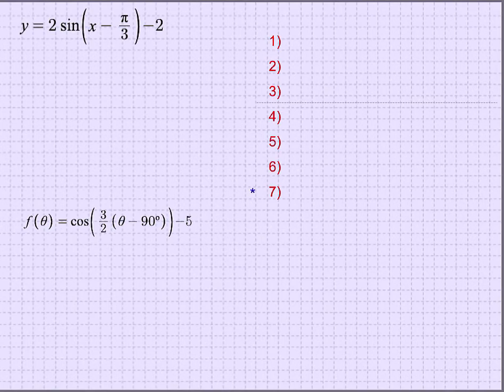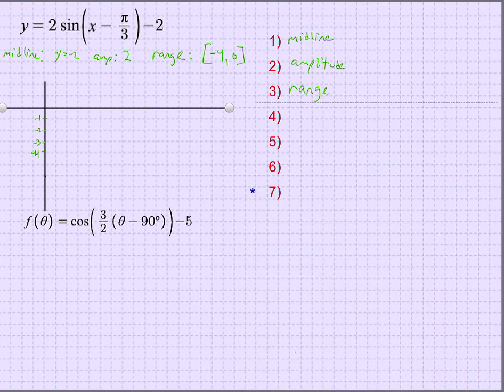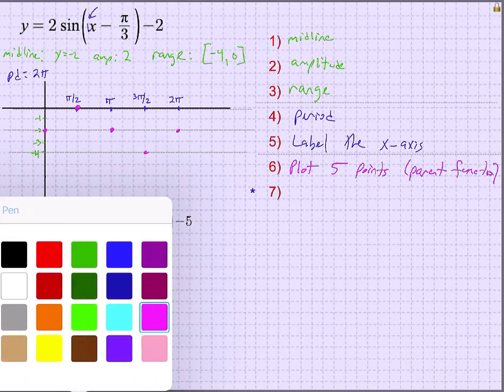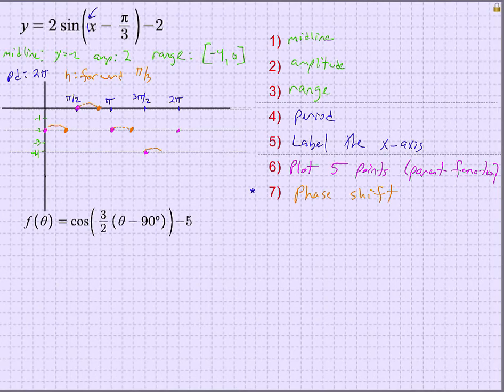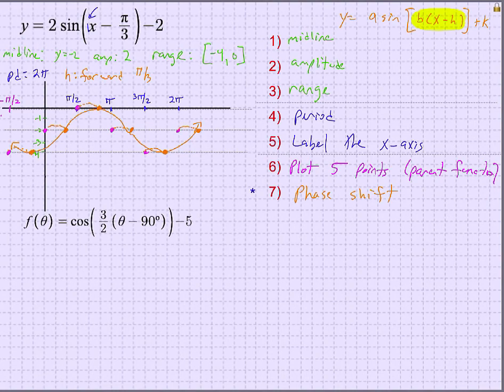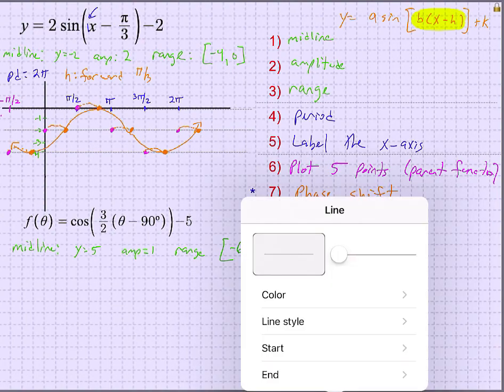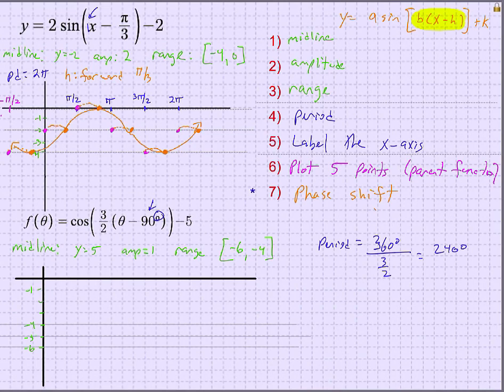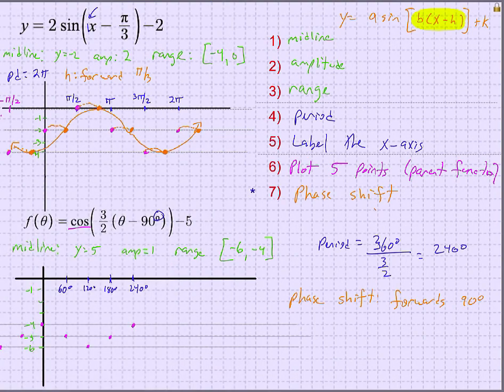Lesson 68 - Graphing with Phase Shift